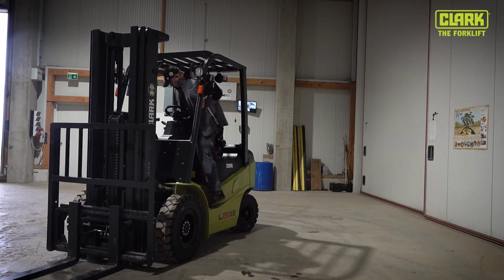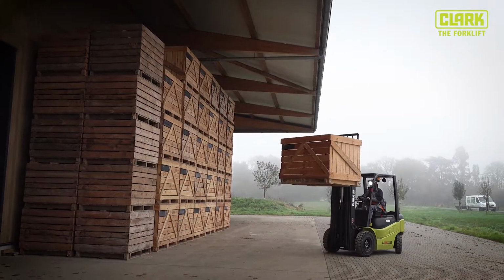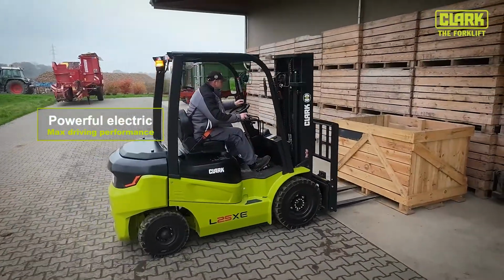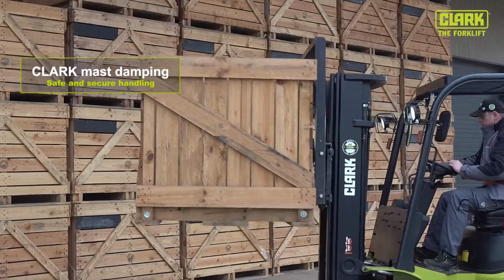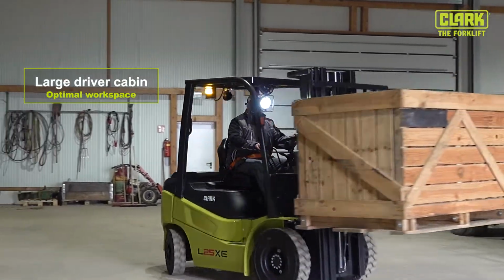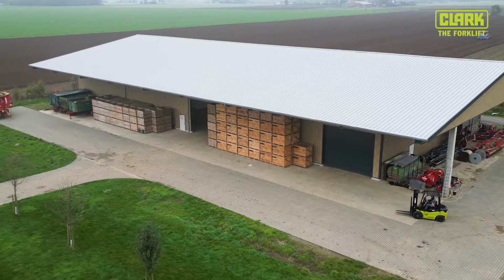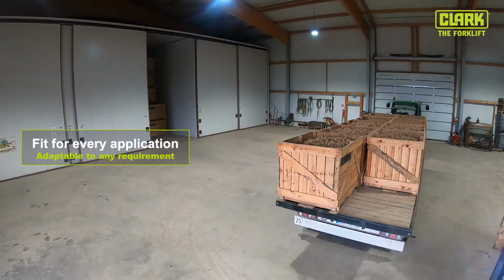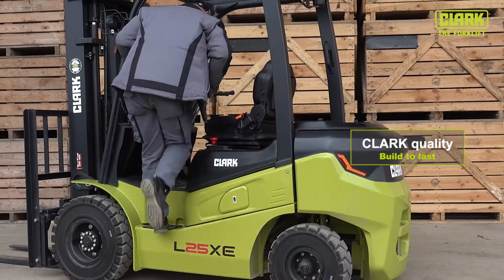Revolutionising Electric Power: The Next-Gen CLARK L25XE Cross-over Electric Forklifts!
The CLARK L25-35XE Cross-over Electric Forklift is designed to match the dimensions and features of traditional diesel and LPG forklifts.

The L25XE provides the power and reliability synonymous with combustion engines while delivering the added benefits of a cutting-edge, emission-free electric drive.

Whether operating indoors or outdoors, the L25XE is engineered to excel in diverse work environments, setting a new benchmark in versatility and environmental sustainability.